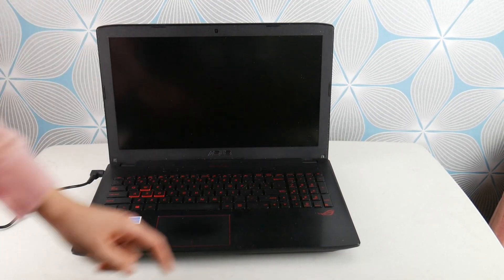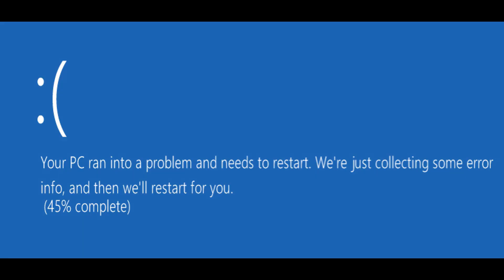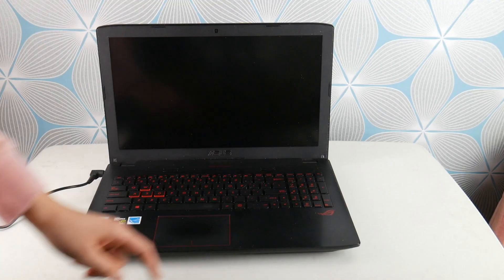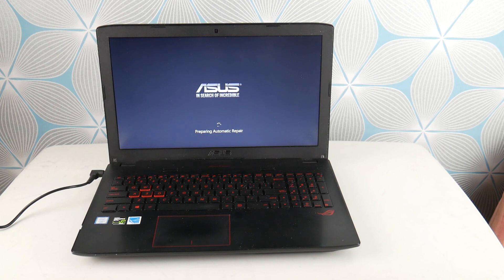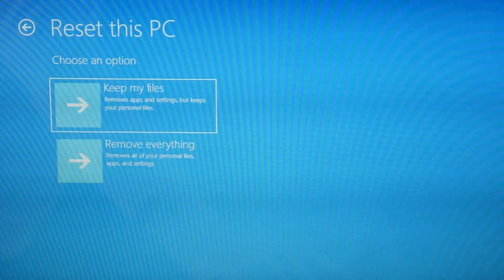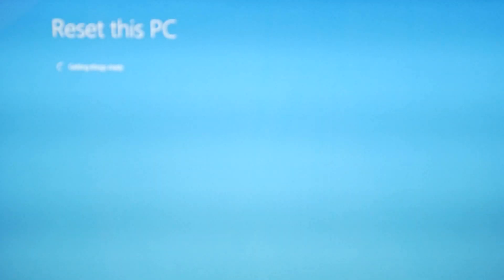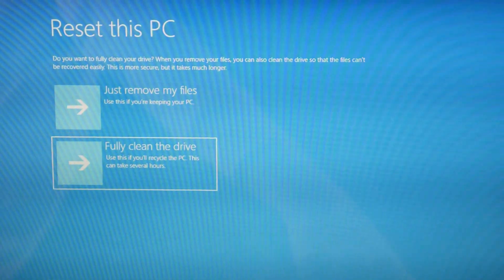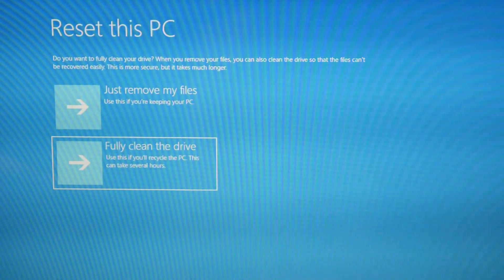How to Fix an Asus ROG Blue Screen Error Memory Management - by a Certified Technician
Computer repair tool kit recommended by our technicians: